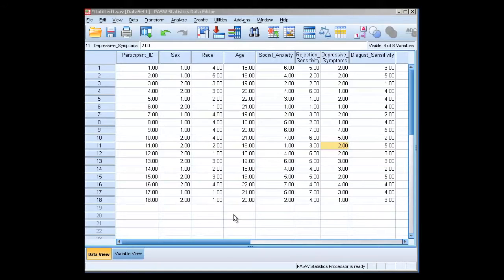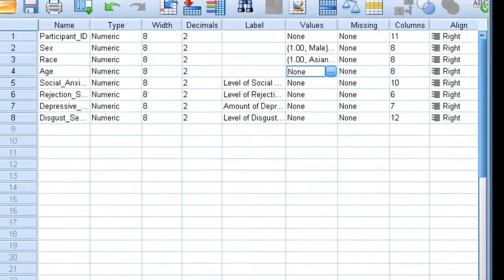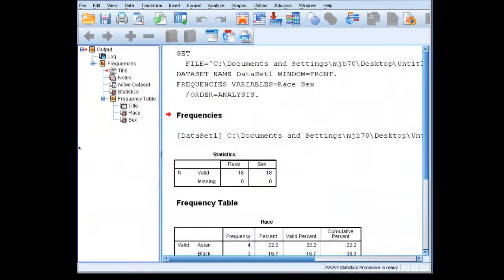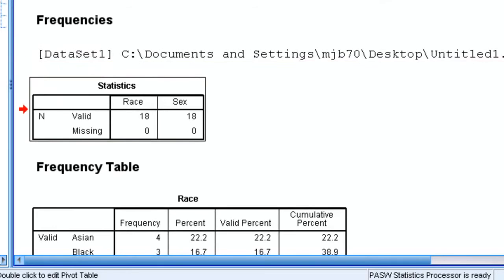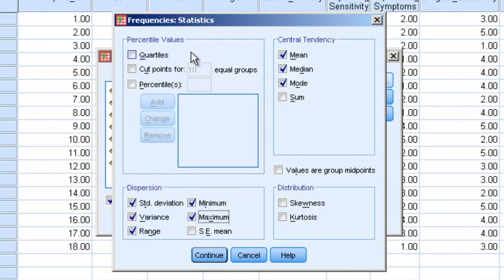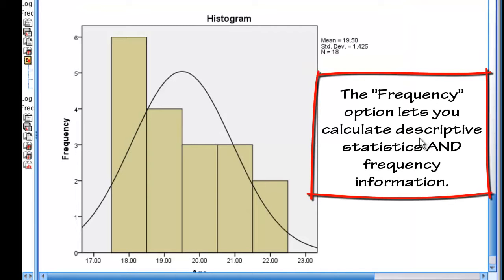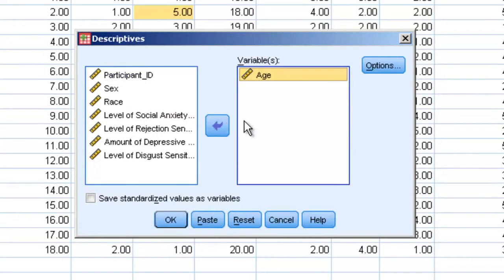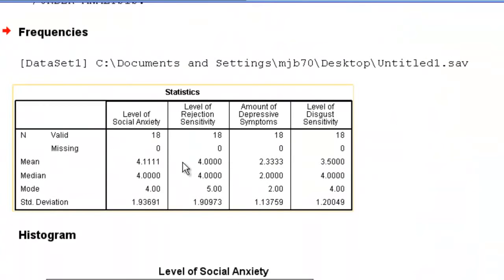Frequencies and Descriptive Statistics